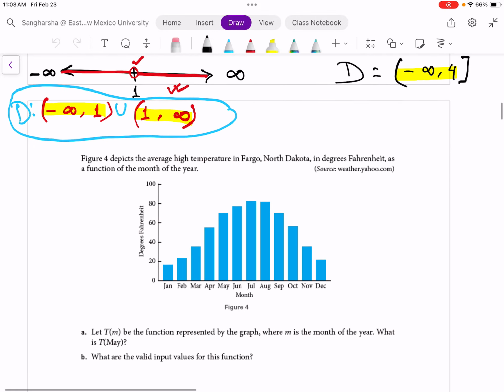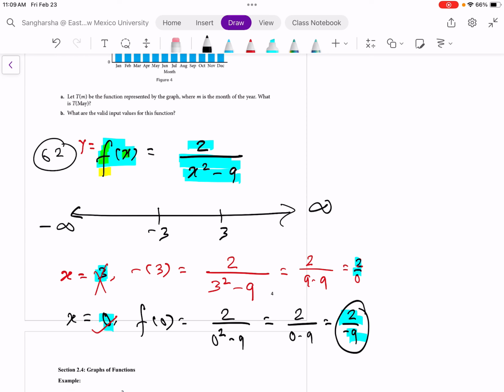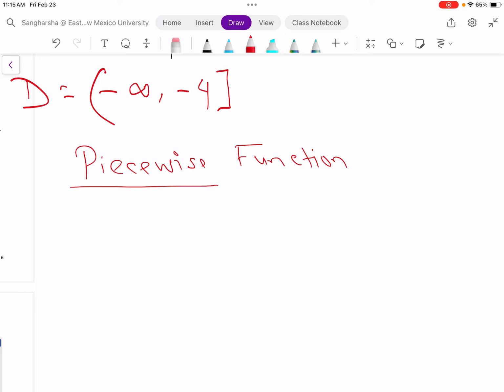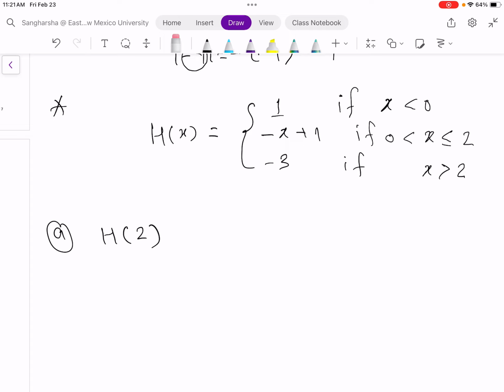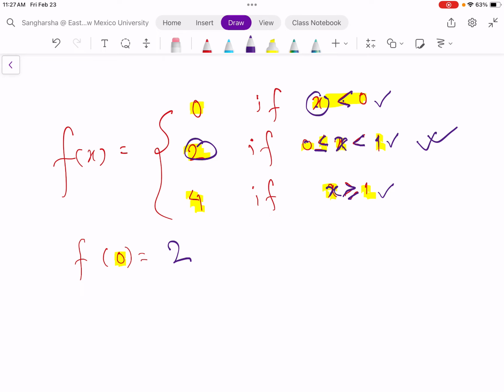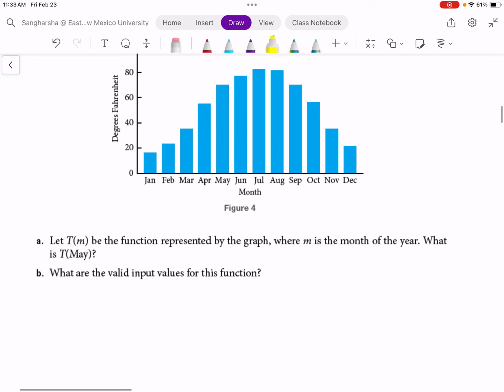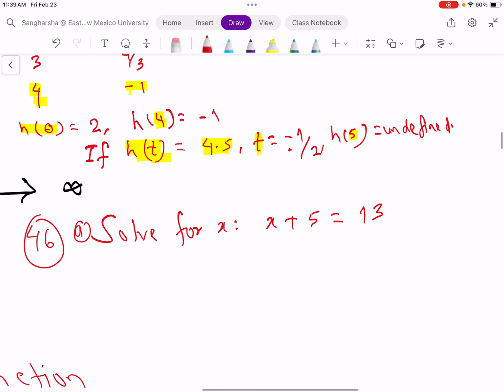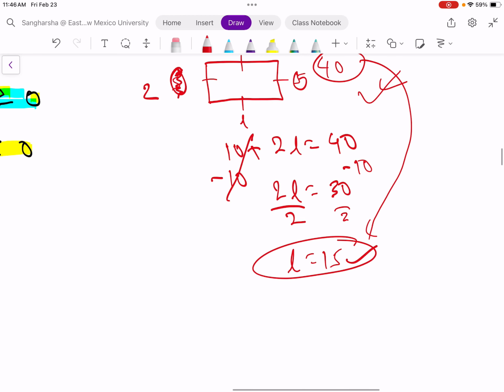Section 2.3 Part 3